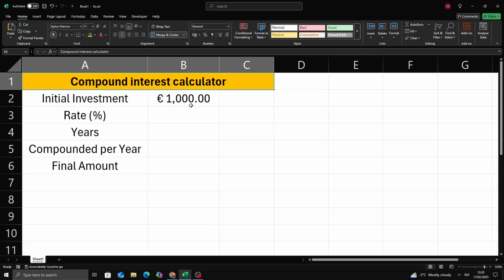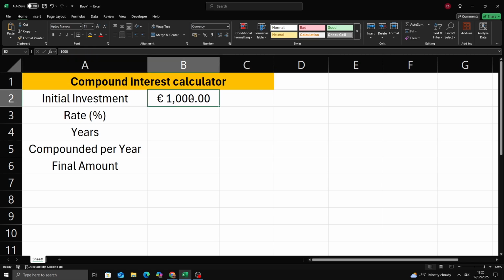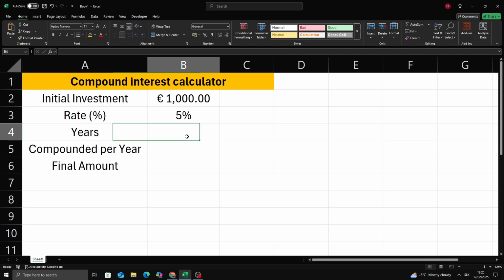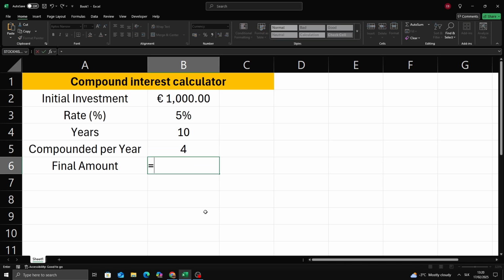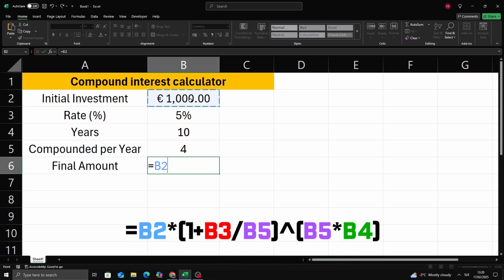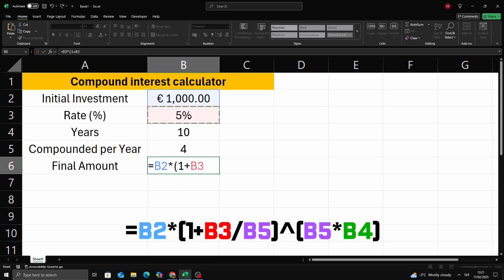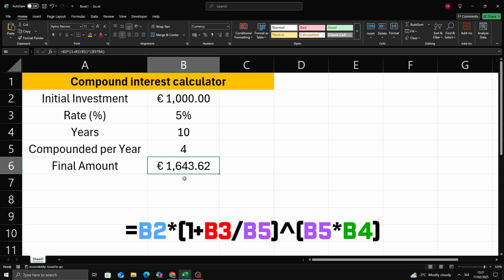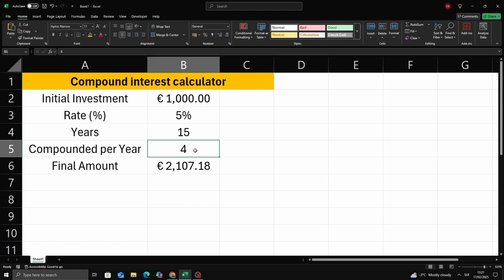How to Calculate Compound Interest in Excel FAST!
How to Calculate Compound Interest in Excel 💰📊
Formula used : =B2*(1+B3/B5)^(B5*B4)
Want to know how much your savings or investments will grow over time? In this video, I’ll show you how to calculate compound interest in Excel using a simple formula! Whether you're planning for the future, investing, or just curious, this tutorial will help you understand the power of compounding in just a few easy steps.